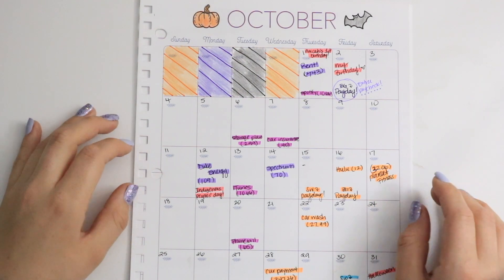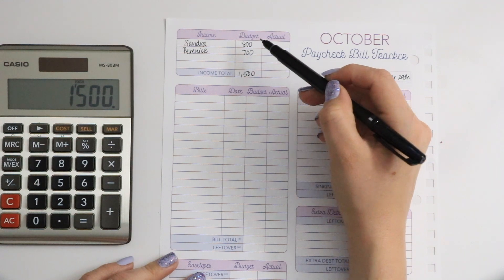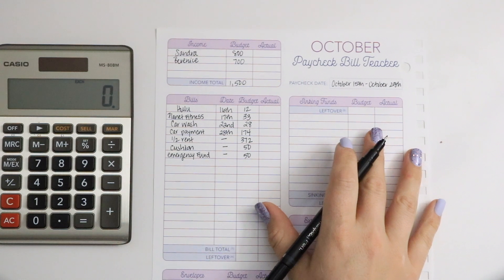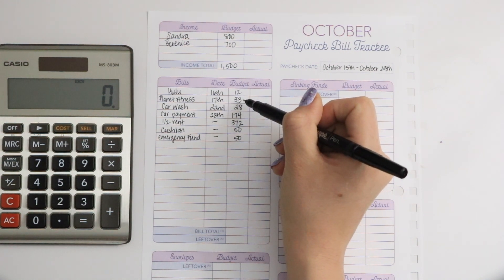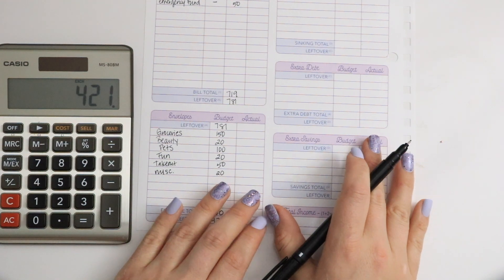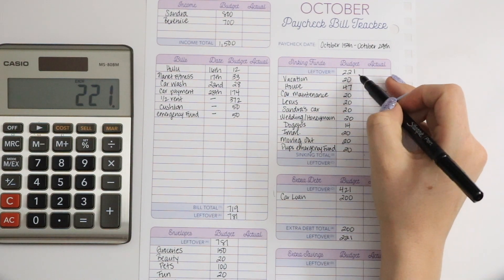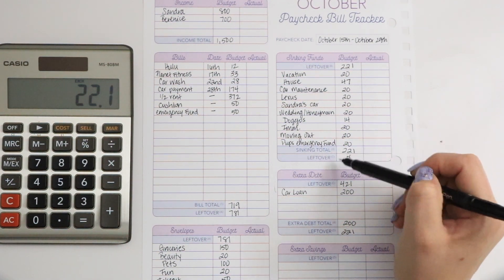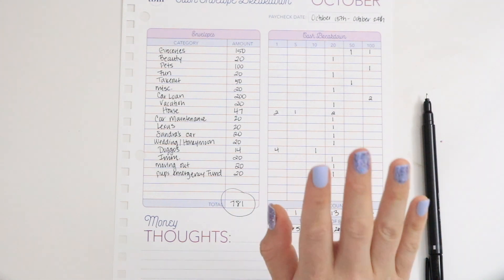Budget with me! » October Paycheck #2 » BBP TBM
We're in the middle of October and today I am breaking down my budget with you since this is the last paycheck of this month! I can't believe it's almost November!!!

Berenice